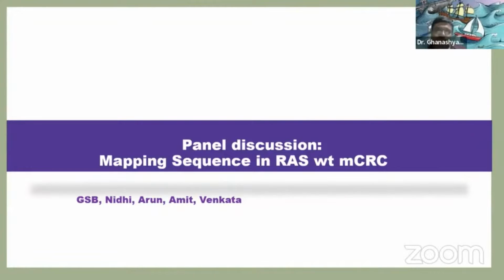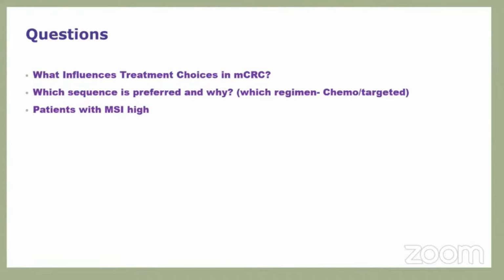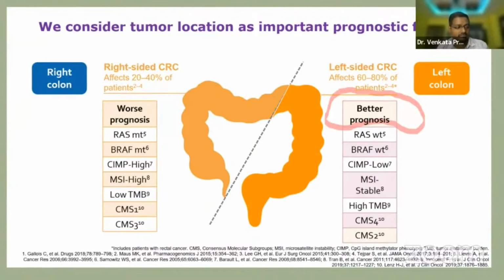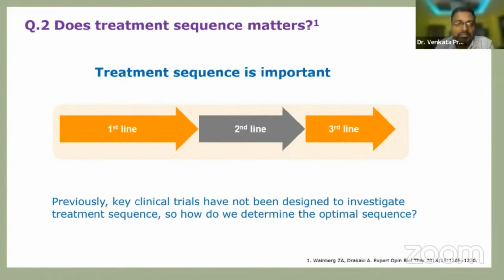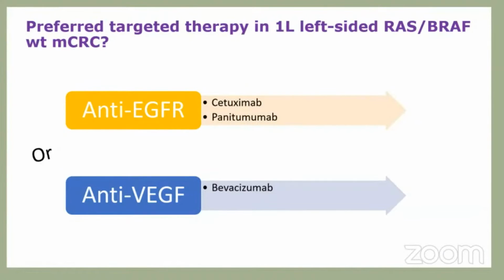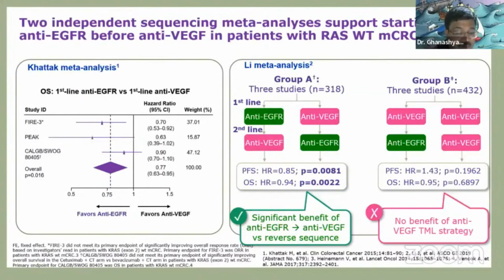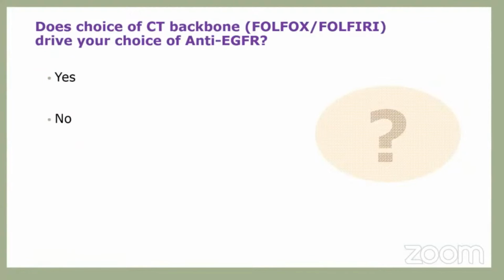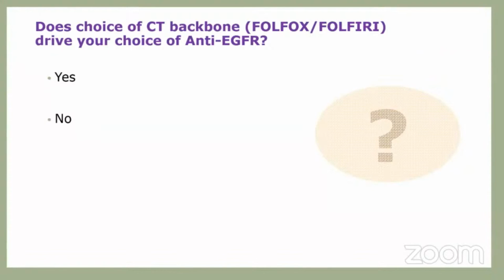Panel Discussion | Dr Atul Sharma | Mapping Sequence in RAS wt mCRC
Cancer Research And Statistic Foundation organized a webinar "Current Oncology Update" with the support of "Institute of Pulmonology Medical Research & Development" & "Sunrise Oncology Centre".